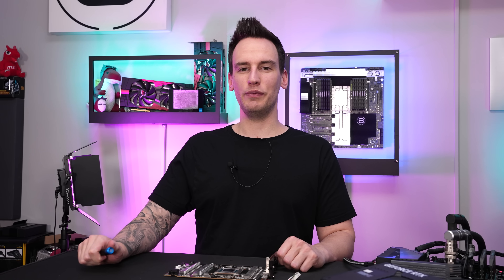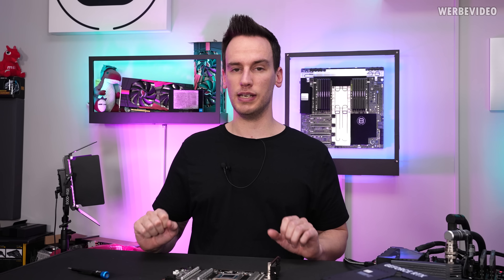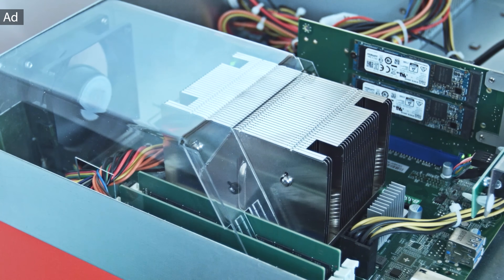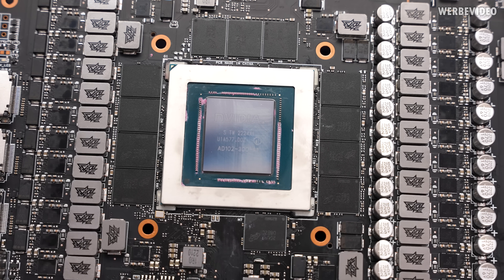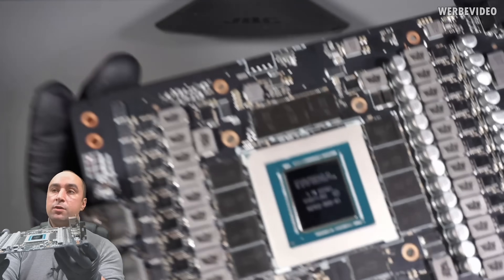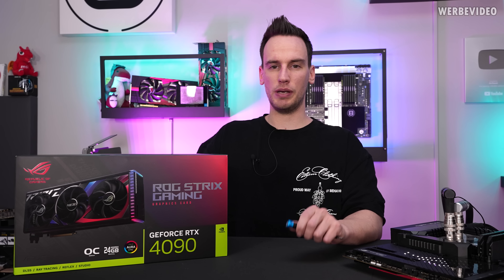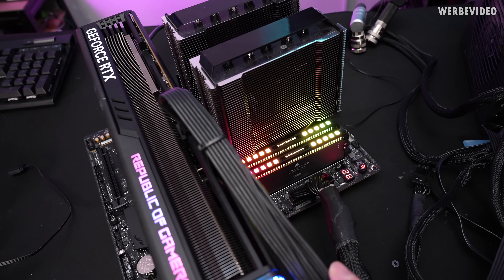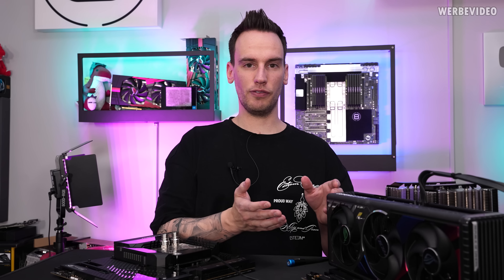Plot Twist during Professional Repair Attempt of my RTX 4090 - feat. KrisFix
Save 10% on your iFixit purchase: DER8AUER10

Paid content in this video:
- Hetzner Spot

Samples used in this video:
- RTX 4090 Strix

Timestamps:
0:00 Intro
0:42 KrisFix
1:15 Disclaimer
3:27 Hetzner (Advertisement)
4:11 RTX 4090 PCB
5:53 KrisFix takes a look at the card
7:27 The card is back!
7:43 Spoiler alert! Watch the KrisFix Video first
9:09 How much is this kind of repair?
9:54 Wait, what?
10:51 Summary/Conclusion
12:25 Outro